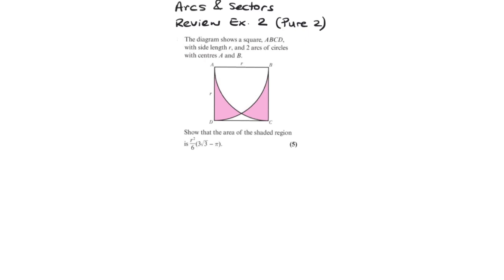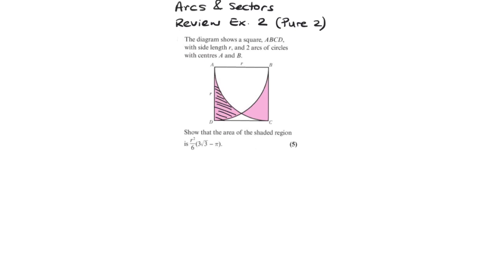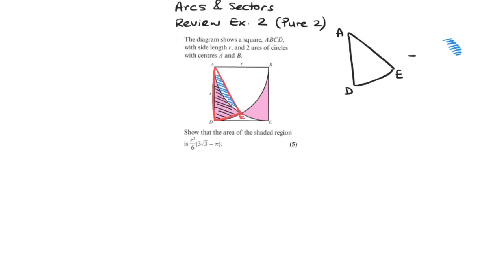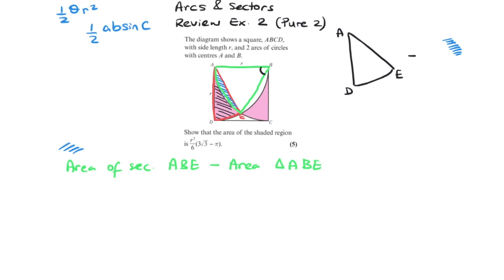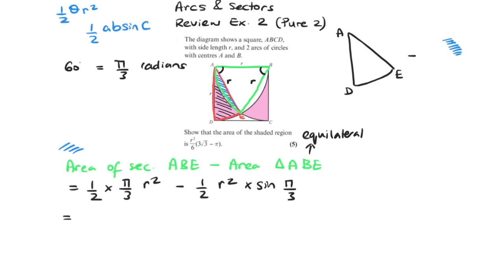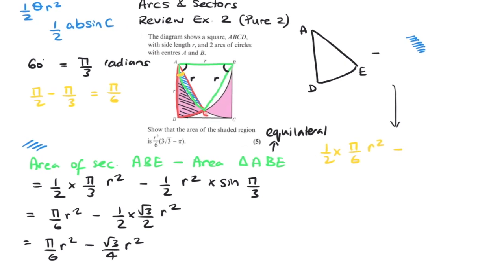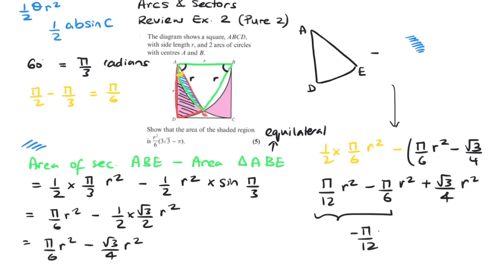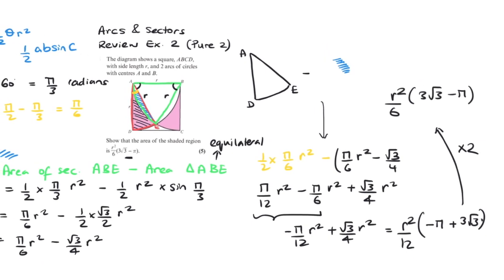Areas of Sectors- Review Exercise 2 Question 8. Worth a try!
This is one of the hard questions on Areas of Sectors from Year 2 of Pure Maths, Edexcel Syllabus. Check it out and let me know if you would have done it differently. I'd love to hear from you guys!